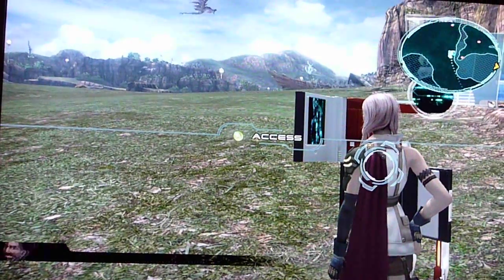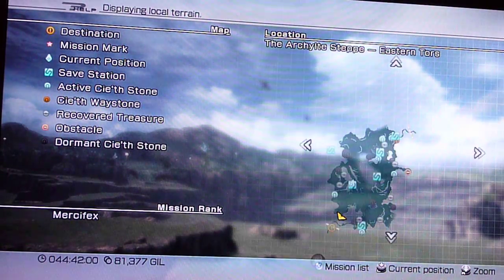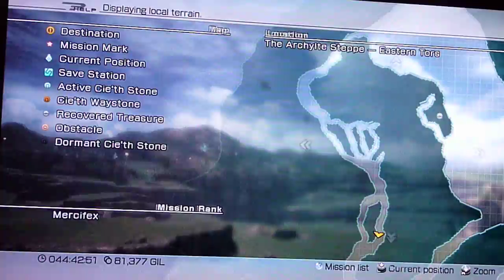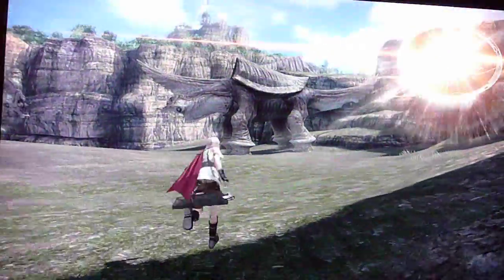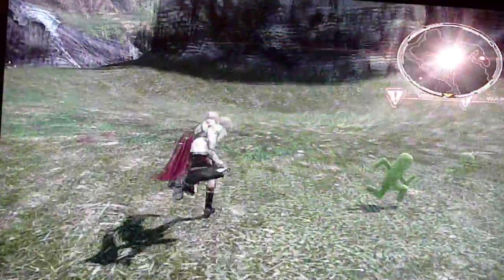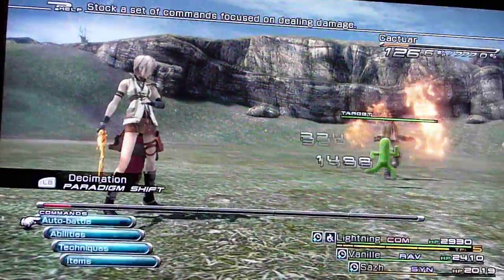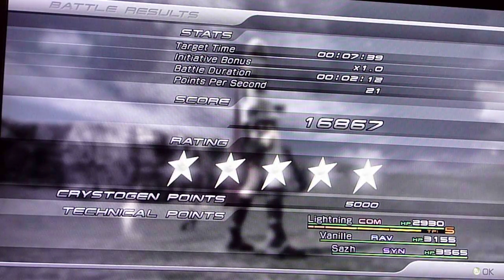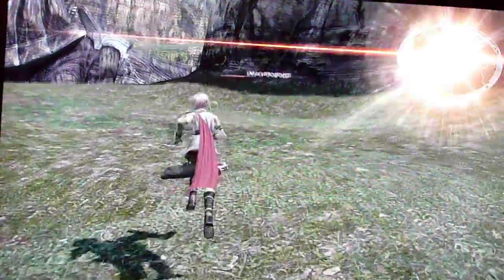Best Place to Level Up in Final Fantasy XIII In Chapter 11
This area is a great place to get 5000 crystogen a crack. It is located in chapter 11 in The Archylite Steppe - Eastern Tors area.